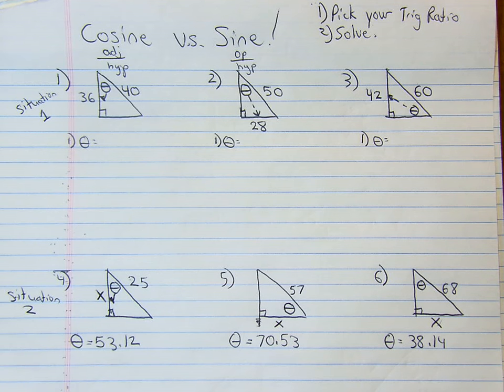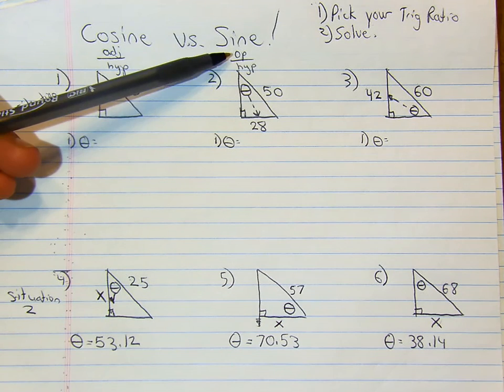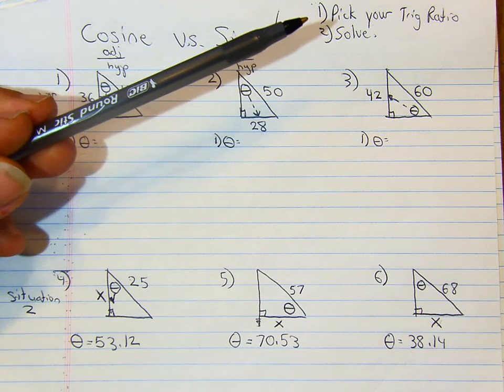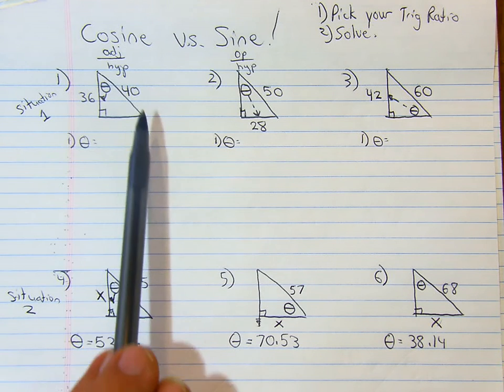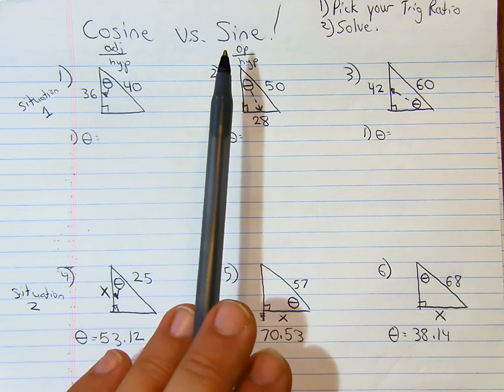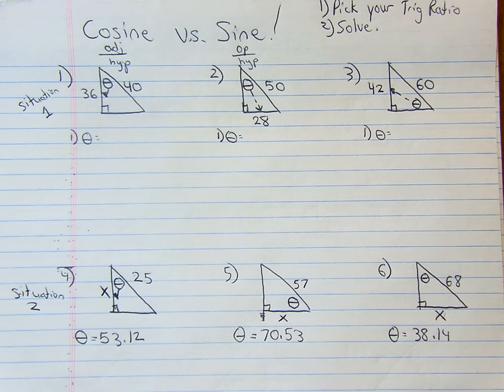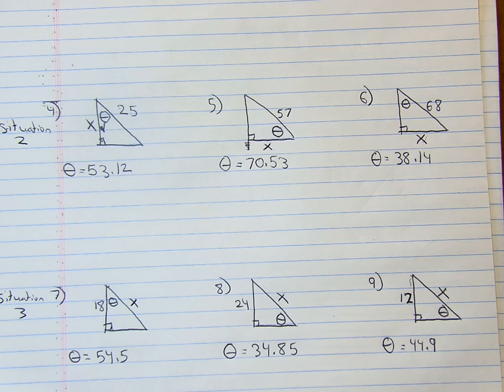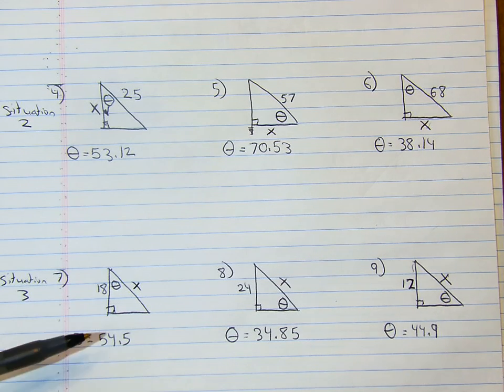Cosine and Sine Practice Problems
Here's a chance to practice finding sides or angles using either Cosine or Sine.